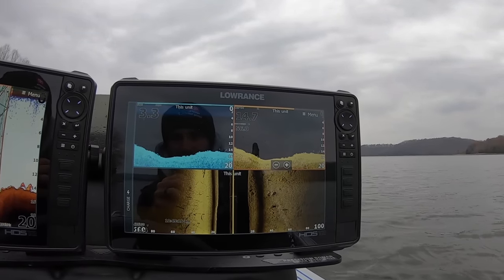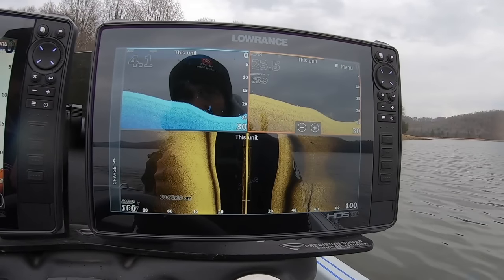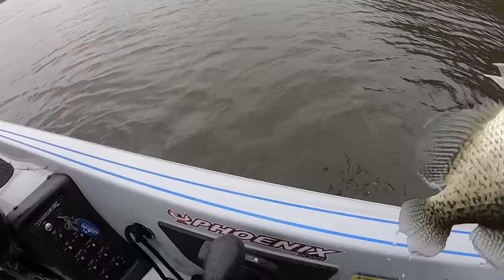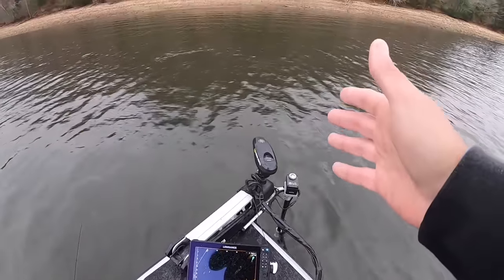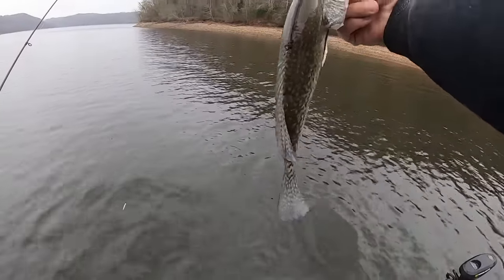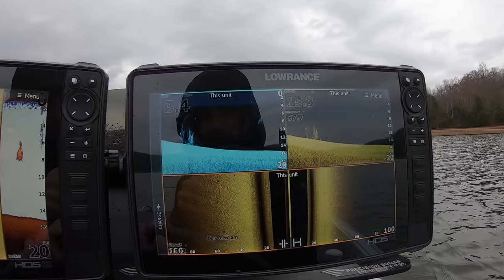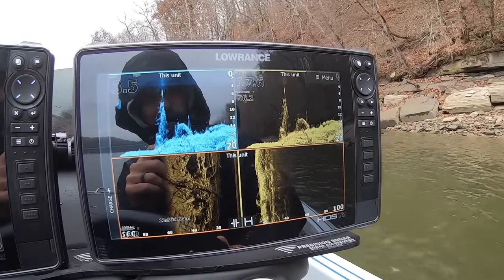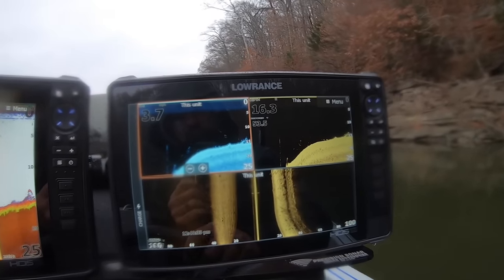Using ELECTRONICS To LOCATE And CATCH Crappie!!! (Tips And TRICKS!)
Ive been getting a lot of questions about my electronics setup, so I figured it was time we went over it again. We'll talk SideScan, Downscan, Active Target, everything you need to know. We'll catch a few fish in the process.